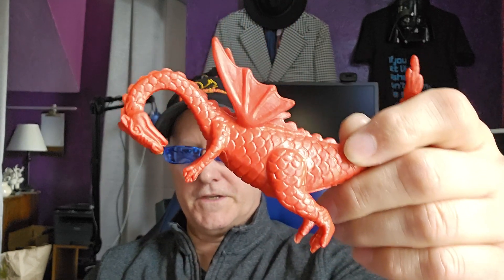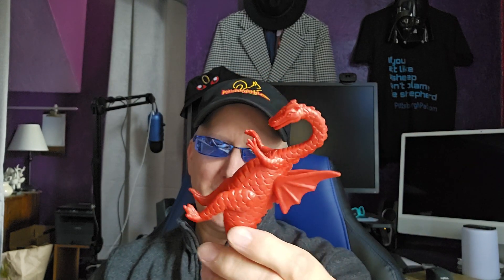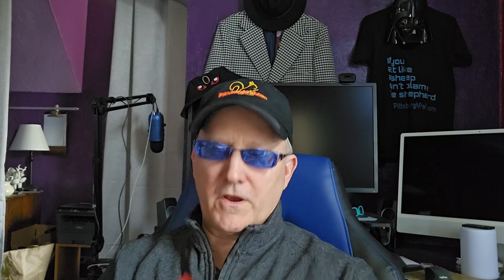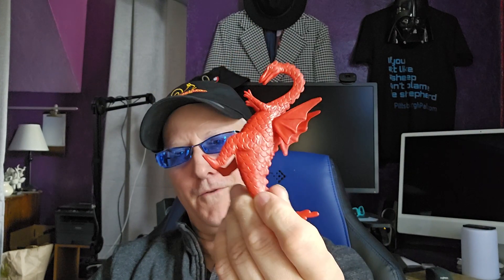How to Teach kids D&D featuring The Scoliosis Red Dragon 🐉 🤔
Wizards and Spells by Jim Zub & Stacy King

In this humorous DnD story, we'll go back in time to discover the origin of cheesy bread in the realm of Dungeons and Dragons. Join us on this fantastical journey full of adventure, laughter, and cheese!
In this episode of DnD Stories, we delve into the curious origin of one of the most beloved snacks of all time - cheesy bread! Join us as we share the fantastical tale of how this cheesy delight came to be, straight from the realm of Dungeons and Dragons. From epic battles to mysterious ingredients, this is a story you won't want to miss!Join us for a hilarious tale of how cheesy bread was invented in the world of Dungeons and Dragons! This DnD story will have you laughing and craving cheesy bread at the same time. Share this video with your gaming group and get ready for some cheesy fun!Wizards and Spells by Jim Zub & Stacy King Warriors and Weapons by Jim ZubIn this video, we're going to be discussing how to pick a DnD class - are you a Fighter? This is a question that comes up quite a bit, so we wanted to give you a definitive answer!We'll discuss the different types of Fighters and give you our opinion on which one is best for you. We'll also discuss the different spells and abilities that Fighters use, and how to choose the right class for you. So whether you're a beginner or a seasoned player, this video is for you!Do you want to know how to pick a DnD class? In this video, we'll show you which DnD class is best for you based on your skills and preferences.If you're a fighter, cleric, rogue, or wizard, then this video is for you! We'll show you which DnD class is best for you, based on your skills and preferences. After watching this video, you'll be able to pick your DnD class with ease!Do you want to be the best fighter in your party? In this video, we'll show you how to pick a DnD class based on your playing style.Whether you're a fighter, rogue, or druid, we'll show you which class is right for you based on your playing style. We'll also give you suggestions for other class options if you don't want to be a fighter! So whether you're a beginner or a veteran player, this video is a great way to find the right class for you!How to pick a DnD class - Are you a Fighter?   You asked for it!! As an Amazon affiliate, I may earn a commission from some of the links below.Wizards and Spells by Jim Zub & Stacy King Warriors and Weapons by Jim Zub Saberforms Nexopixel Lightsaber Judger (When you click here, you help my channel!